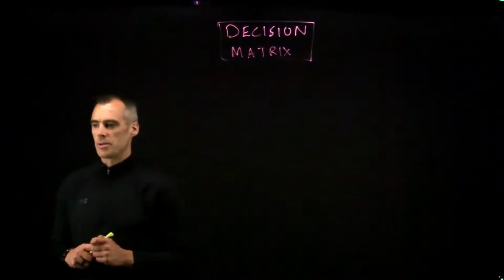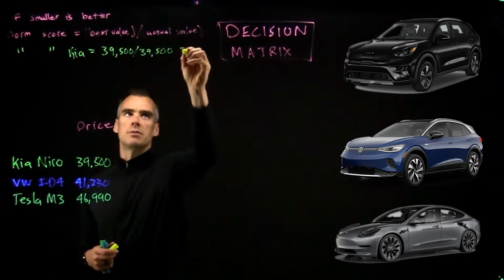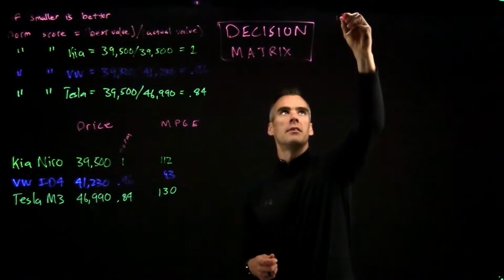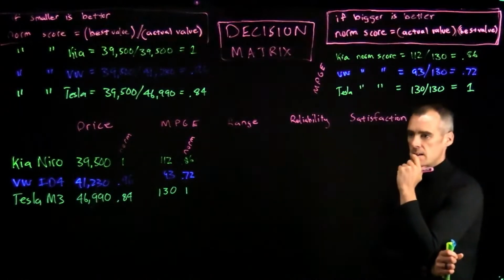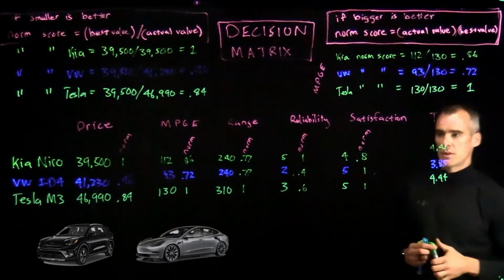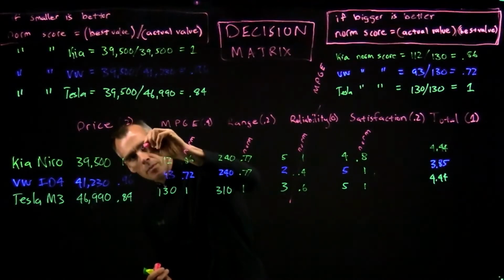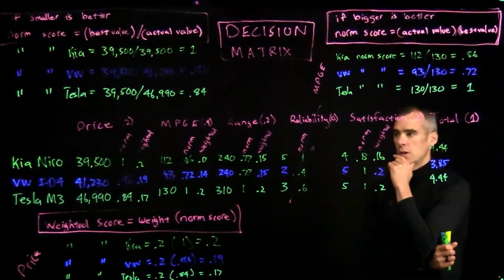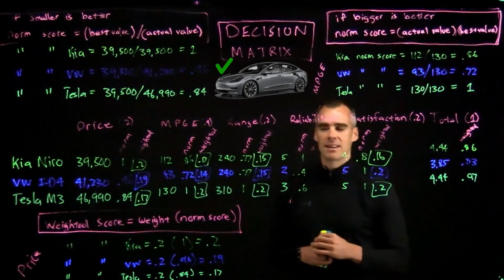Choosing an electric vehicle with a decision matrix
Let's say you want to buy a car and say you know for sure you want a full-on electrical vehicle because gas prices are killing you.  You start looking around and some are cheaper, some more efficient, and some more reliable, and ultimately you go with what feels right based on your priorities.  That's a typical way to make a decision like that, but there's a more rigorous method you can use for decisions like this to make sure you are getting the car you actually want.  This type of process is perhaps more commonly used in organizations where maybe you want to offer your boss a better supported recommendation than just that it feels right to you.  For this, we turn to a decision matrix.

Now lets' say we looked up four fully electric cars, a Kia Niro, a Volkswagon ID4 which Elon Musk likes to criticize, and of course a Tesla.  Now you do some research and drill down to 5 things you really want in your electric car.  Good price, good efficiency, good range, good driving and good reliability.

So let's draw out a table and list these out:

We have the Kia Niro
The volkswagen Id4
And the Tesla Model 3

First thing we'll look at is the low-end basic price on each one of these..
So if this was our only factor, we'd simply go with the Kia Niro.
We could show this by giving it a 'normalized score'.

If smaller is better:
Normalized score = (best price)/(actual price)
Kia score = 39500/39500 = 1
VW ID4 = 39500/41230=0.95
TM3 = 39500/46990 = 0.83

Or more generically:
Normalized score = (best value)/(actual value)

If bigger is better:
Normalized score = (actual MPGE)/(best MPGE)
Kia score = 112/130 = 0.86
VW ID4 = 93/130 = 0.72
TM3 = 130/130 = 1

Or more generically
Normalized score = (actual value)/(best value)

Say there are a couple other factors you'd like to consider as well.
There was range. where the Tesla Model 3 comes in better at 310 compared to 240
There's reliability... which the Kia Niro is actually the best at with a full 5/5 according to consumer reports, which is where I'm getting all this info
And there's basic owner satisfaction, which the Niro's a tad lower in.
(I was going to put their road test scores on here also, but they are all basically the same so it's not a big factor)

Now we can get normalized scores for each of these other three components, but which of these normalized scoring methods would we use?
Bigger is better for these, so we'd use the same formula we used for the overall MPGE
And crunching those numbers, here are the scores.

Now we could simply add all these normalized scores up and see who wins, right?  We do that and we get..
4.44
3.85, and
4.44

So we have a tie between the Kia and the Tesla.  So either seems like a decent option, but notice we allotted an equal 1 point to each of these 5 characteristics.   It's likely these aren't all equally important to you though, right?  So in order to differentiate between these, we have to consider which of these are more or less important.

So perhaps you're thinking these are all important, but that initial price is importanter, and the 'owner satisfaction' is maybe a little less important since it's rather subjective.   So we can now assign weights to each of these factors.  There are five factors so if lets say the best possible score would be 1, then the default weight for each factor is 1/5 =0.2.  So lets assign that default weight to the MPGE, Range, and reliability.  All important.  But price is more important than satisfcation, so we boost that to 0.3 for price and lower owner satisfaction down to 1.

Now we can determine our new weighted score by multiplying each of the normalized score by the associated weight of it's factor.  So for the price weighted score, we multipy
Price weighted score = (price weight)(normalized score)
Kia Niro price weighted score = (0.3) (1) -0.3
VW ID4 price weighted score = 0.3(0.96)=0.29
Tesla Model 3 price weighted score = 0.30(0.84)=0.25

We can do the same for the other weighted scores, so for example,
Kia Niro MPGE weighted score = (MPGE weight) (normalized score) = 0.2(0.86)=0.17

We can then fill in all these weigthed scores accordingly

And then we can add up all these weighted scores, and we find that the Kia Niro wins out.

So maybe you initially really wanted a Tesla, but you crunched the numbers here and find that, based on what's really the most important to you, the Kia's the car for you.  That's why a decision matrix like this can be helpful, because it can help make sure you choose the right product based on both the data and your actual, objective priorities.  But then again, maybe you just want the Tesla anyone because it's cool or you’re an Elon Musk fan, and you want to show it off to all your friends, so if you do buy it, now you at least now why.

Hope this was helpful, and until next time, take care,